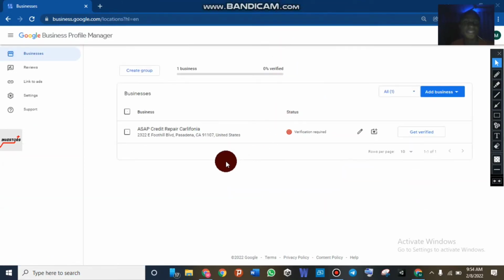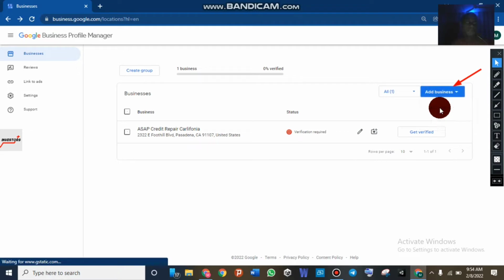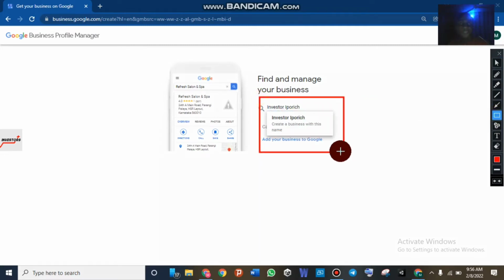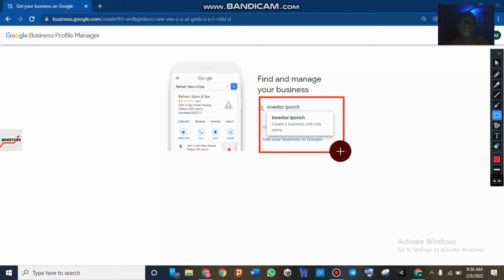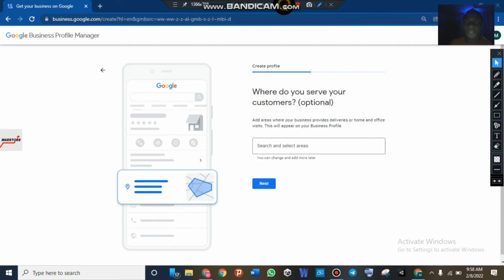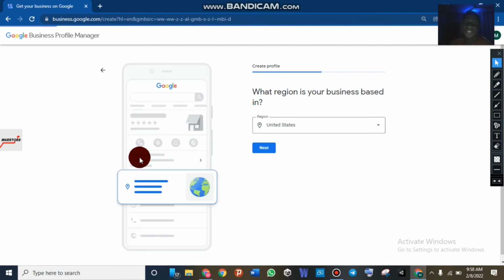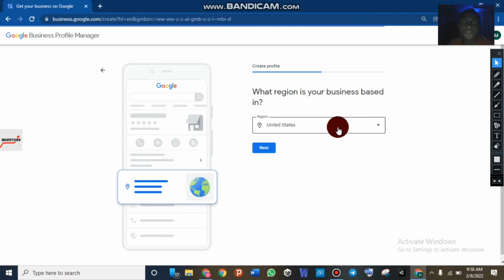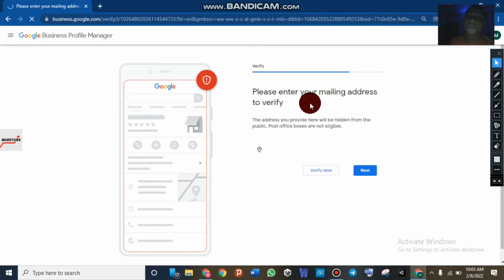How To Verify GMB Without Pending Review In 2022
African Magic Ghost , how does African ghost look likes??

In this video we are talking about how to verify GM without pending review in 2022

Watch this video to the end to understand

You can also  relate to our past content